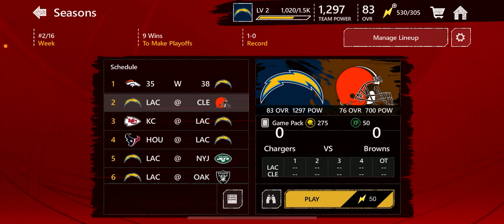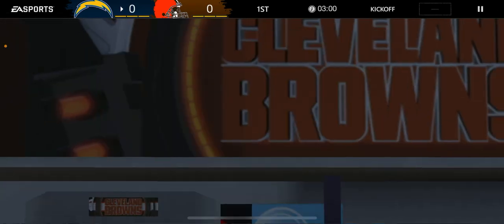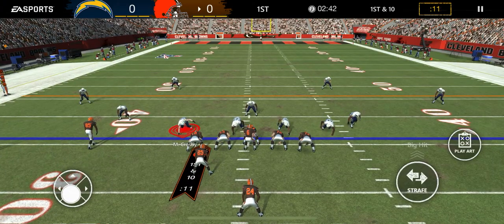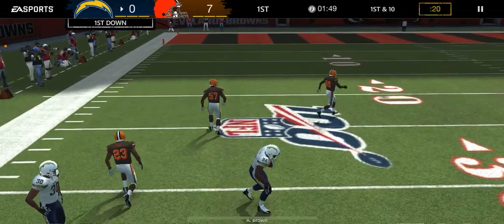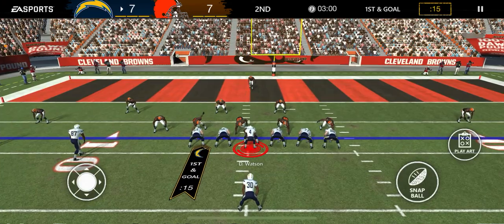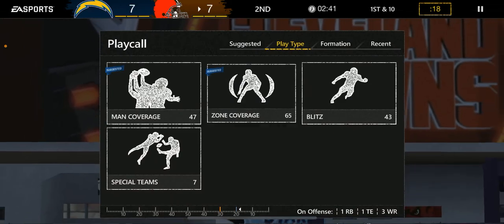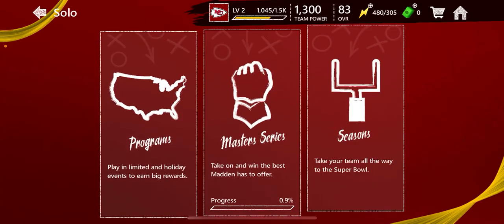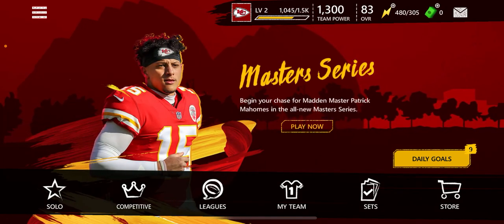How To Defend This Dynamic Browns Offense 🏈🏈🏈🏈🏈🏈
Hi I’m Josh, and welcome to my Madden NFL 21 YouTube channel. Today I will show you how to defend this dynamic Browns offense. They are a running football team with Nick Chubb at running back, but if you can’t stop that they’ll throw it on you as well. This was an exciting down to the wire game, so this is a must watch. So you can see more amazing videos and content from me. 🏈🏈🏈🏈🏈🏈